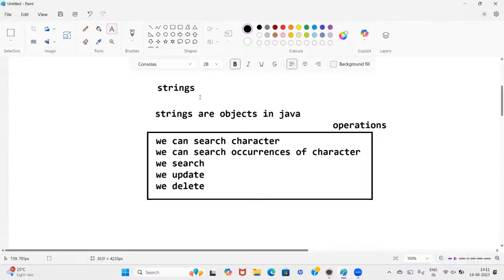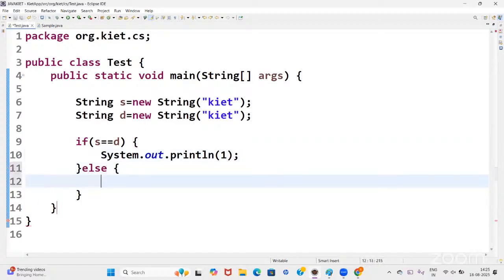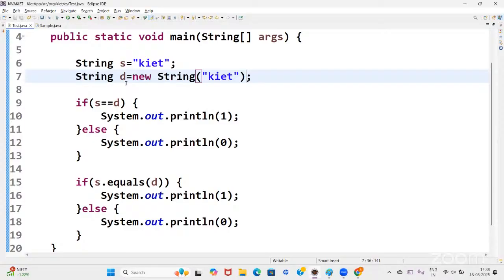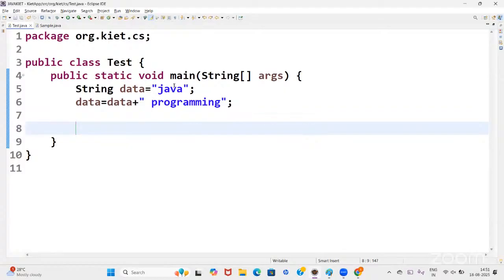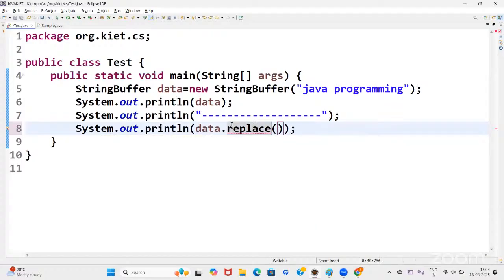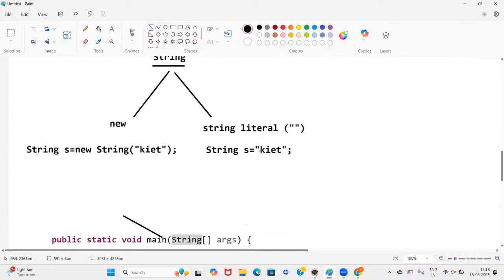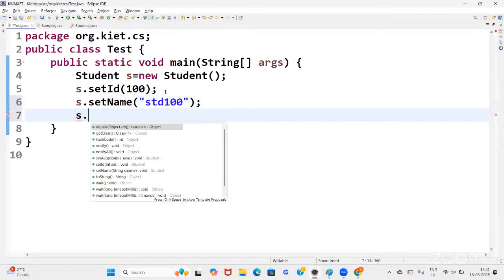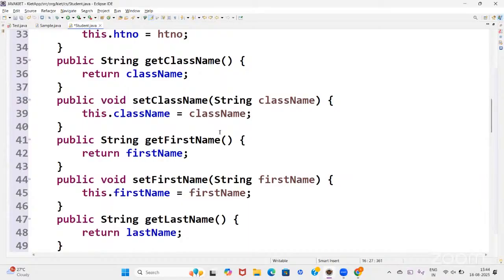JAVA Class || 18-08-2025 || 2nd year || KIET